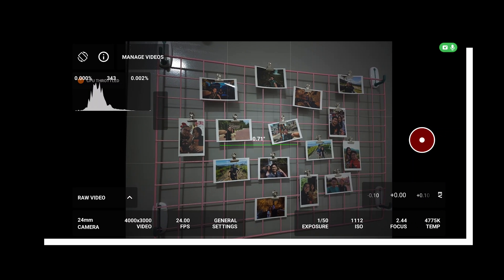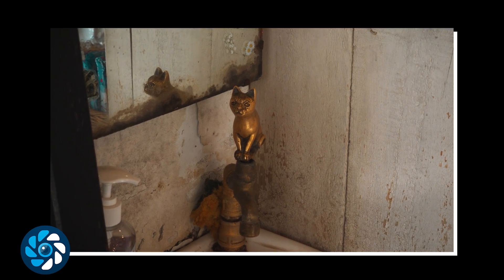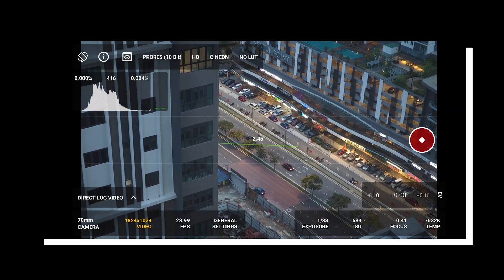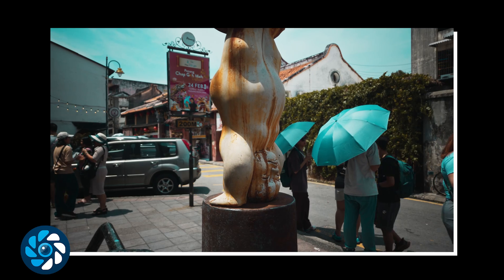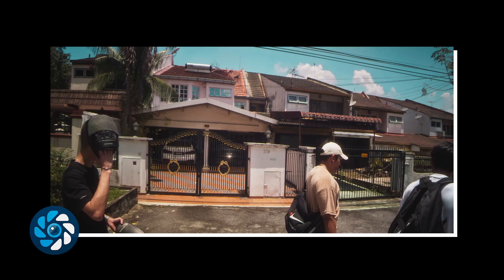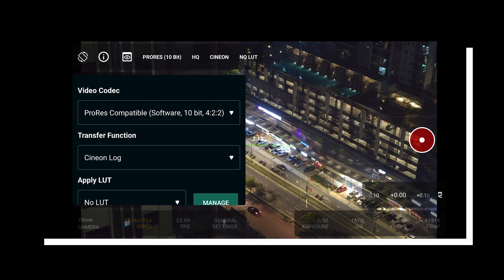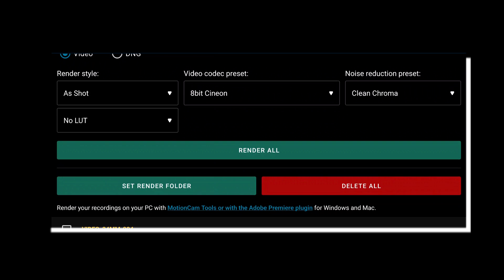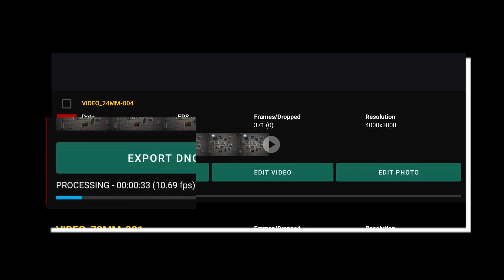Update in 2024 | DIRECTLOG | REAL LOG VIDEOS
If you haven't heard of Motioncam, it's a revolutionary app that lets you record videos in RAW - maximizing the potential of your smartphone camera.

I've been using Motioncam professionally since its early days, and I'm amazed it could even reach this level. The Directlog update basically introduces all the benefits of RAW without the storage cost!

0:00 Motioncam is my default camera
0:52 Cost in terms of storage
1:09 Direct Log
2:41 Reasons not to use Direct Log
3:03 Direct Log "Alternative"